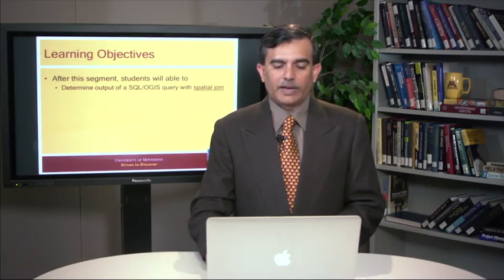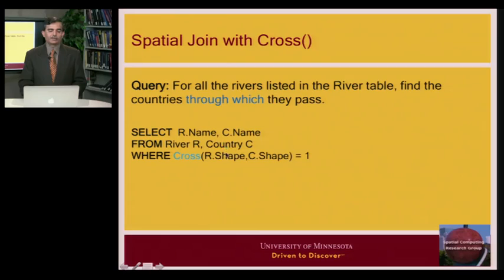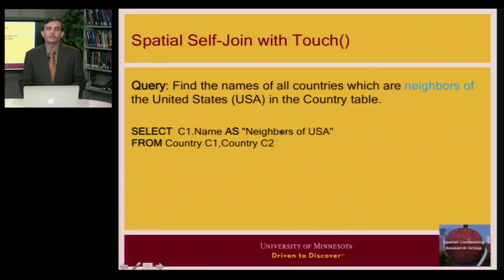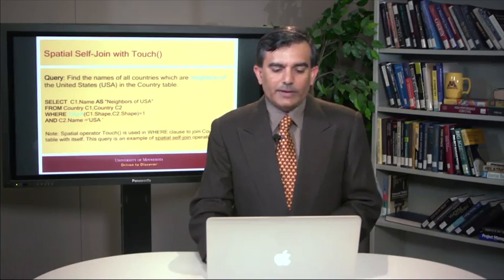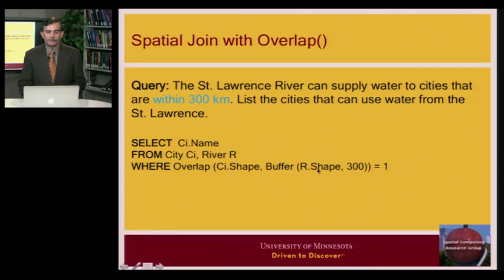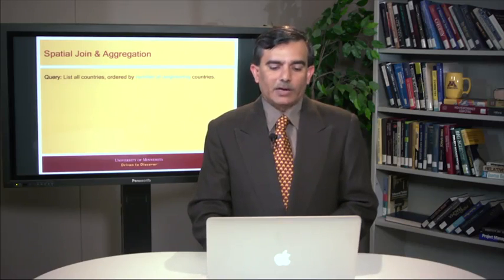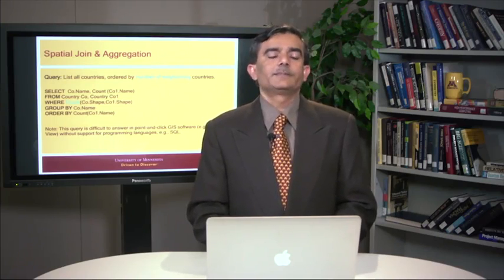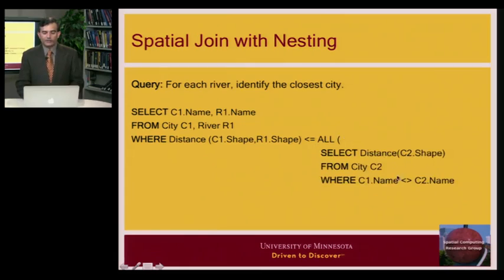3 8 Multi table spatial queries 16 20 (2014 Coursera)